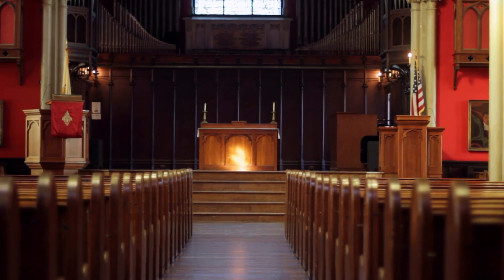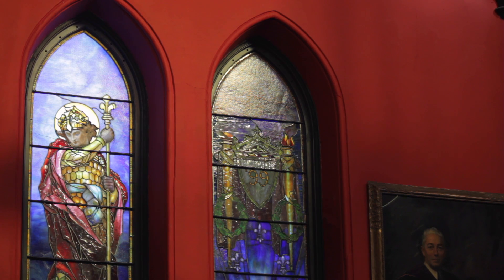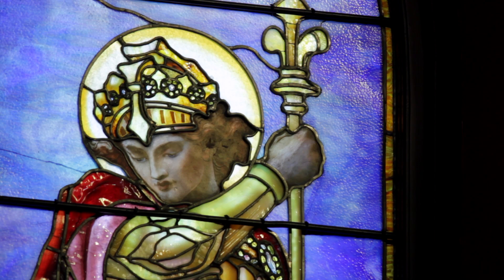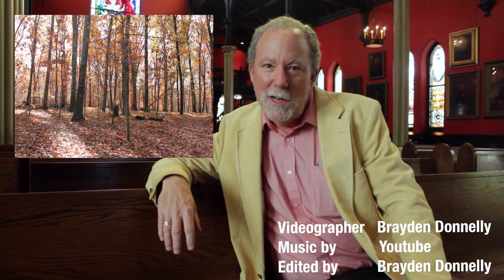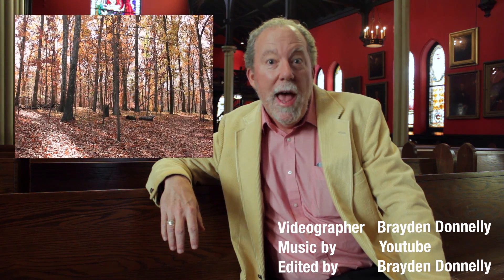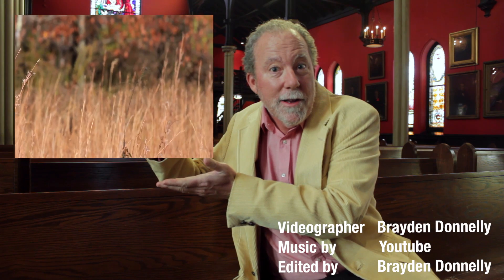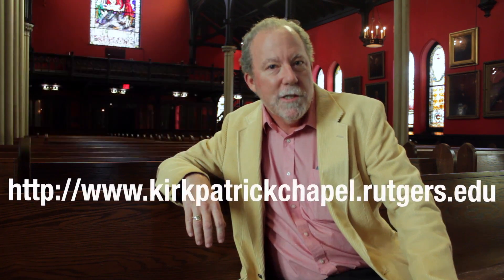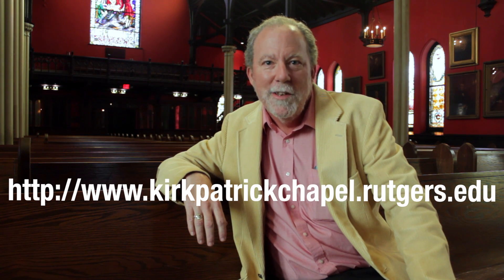Targum Explorations: Kirkpatrick Chapel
The Targum Exploration series searches for lesser known spots around campus, and highlights their hidden beauty!  In this episode we are looking at the history and allure within the green doors of Kirkpatrick Chapel with operations manager, Pat Cogan.

You can simply use your Google Accounts!

A little bit about the chapel:
"Kirkpatrick Chapel is located at 81 Somerset Street, on the picturesque and elegant Old Queens area on Rutgers' College Avenue Campus in the heart of New Brunswick, New Jersey. Easily accessible by car, public transportation, or Rutgers campus bus, we welcome visitors anytime during normal operating hours, Monday through Friday. 9 a.m. to 4 p.m."

If you have a Gmail account, you can subscribe to our YouTube channel, if not you can simply make a YouTube channel and never have to worry about missing our upcoming videos!

Videography - Brayden Donnelly
     "In Albany New York" - The 126ers
Edited by - Brayden Donnelly